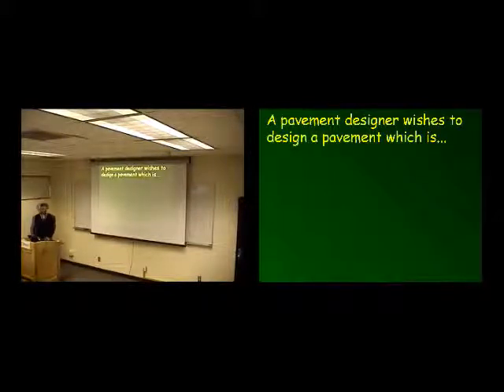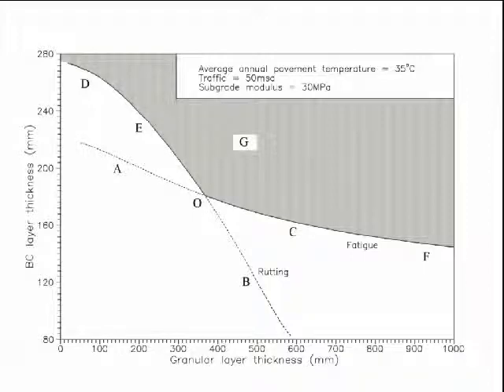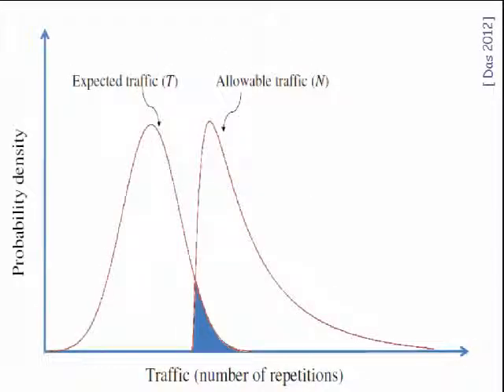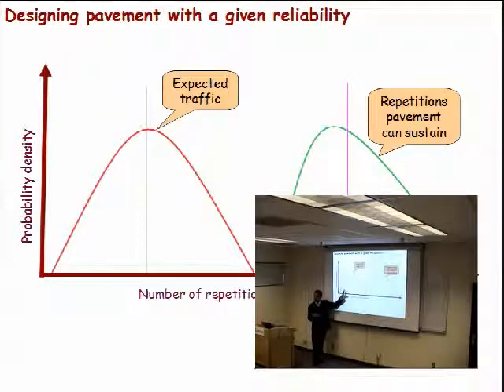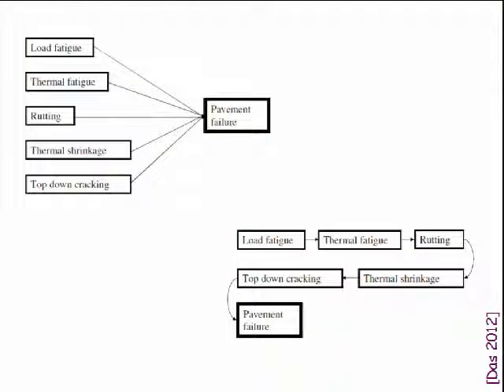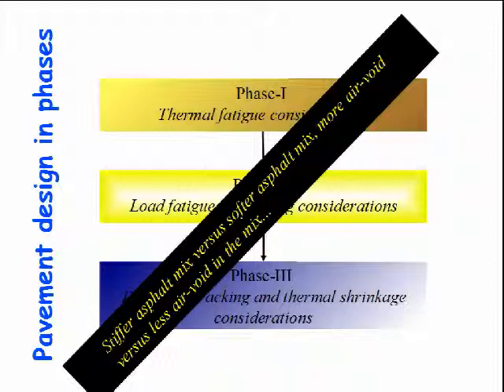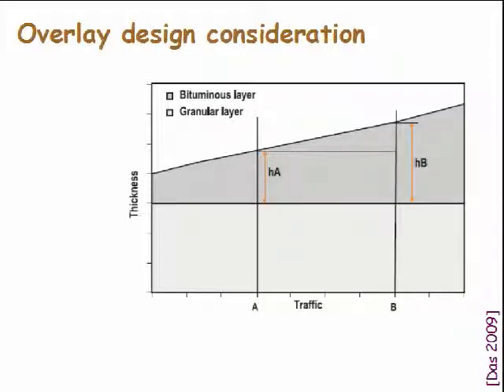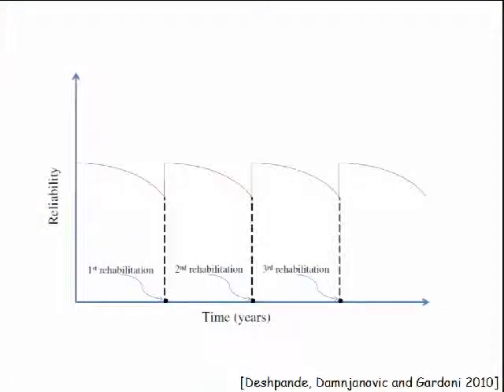KSS 09 06 12 Das